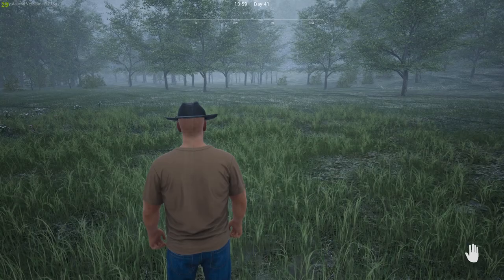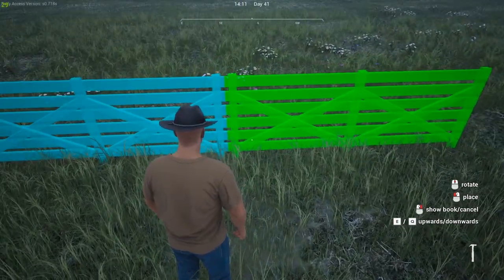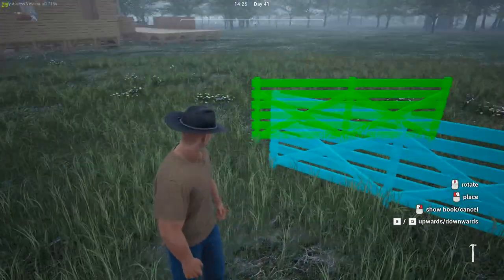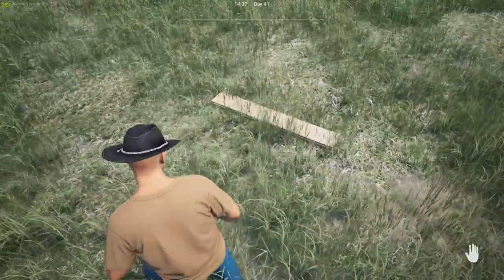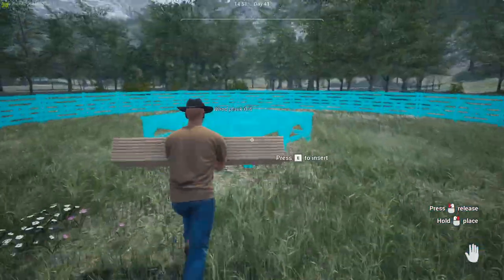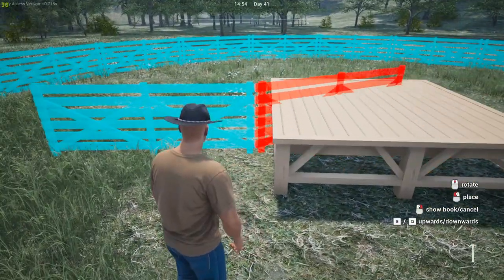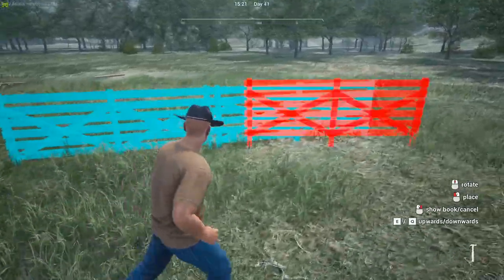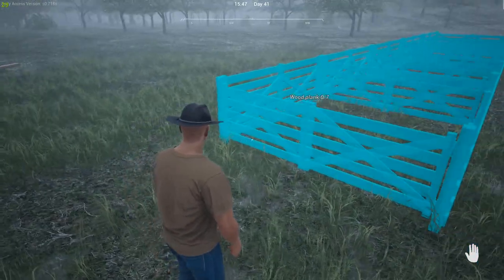RANCH SIMULATOR HOW TO BUILD FENCES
BUILDING FENCES IN RANCH SIMULATOR

Hardware:
16 GB RAM